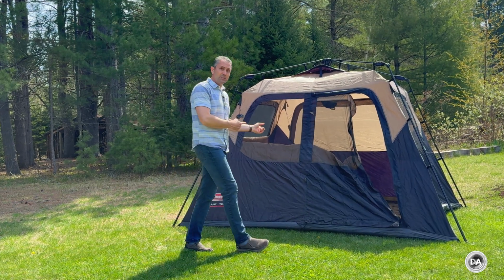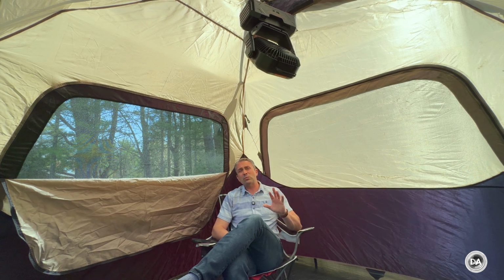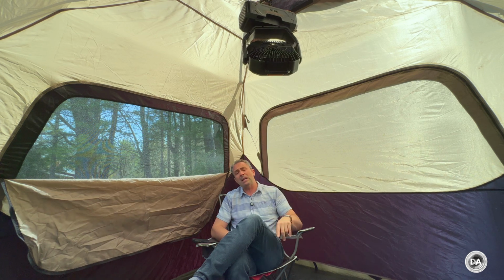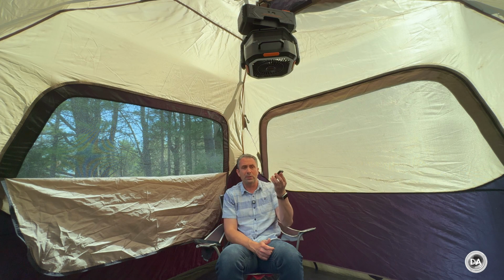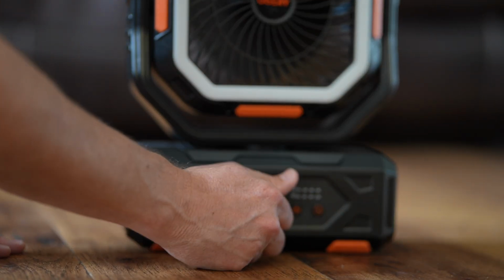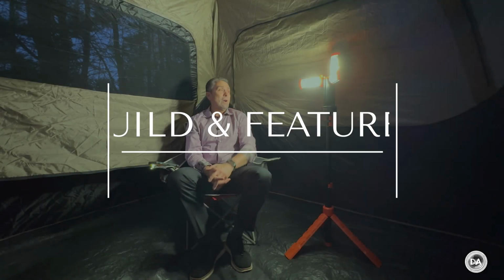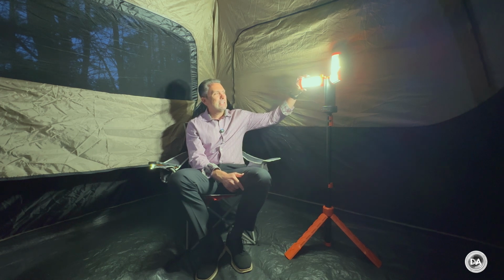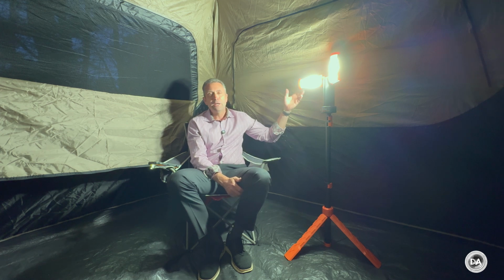Ogery Camping Gear Review | Is the Tiktok Sensation Any Good?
Photographer Dustin Abbott shares a review Ogery's social media sensation F11 Camping Fan and their popular Z10 Camping Light.  Are they are any good?

Visit @OgeryCamping for more products.

Table of Contents:
0:00 - Intro
1:54 - Disclosure
1:59 - F11 Features
2:50 - What I Liked
9:21 - What I Didn't Like
10:18 - Conclusion
11:01 - Z10 Camping Light Review
14:51 - Conclusion

My Cameras:
Purchase the Sony a7RV @ B&H Photo | Adorama | Amazon | Camera Canada | Sony Canada | Amazon Canada | Amazon UK

Purchase the Sony Alpha 1 @ Camera Canada | B&H Photo | Adorama | Amazon | Sony Canada |Amazon Canada | Amazon UK | Amazon Germany | Ebay

Purchase the Fujifilm X-H2 @ B&H Photo | Adorama | Amazon | Camera Canada | Amazon Canada | Amazon UK | Amazon Germany